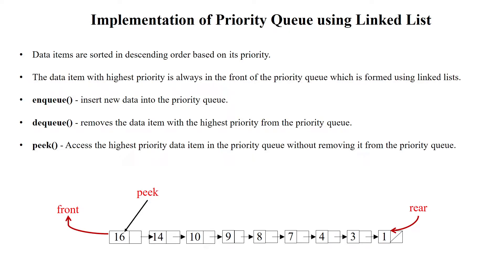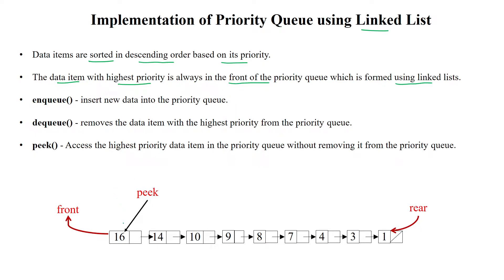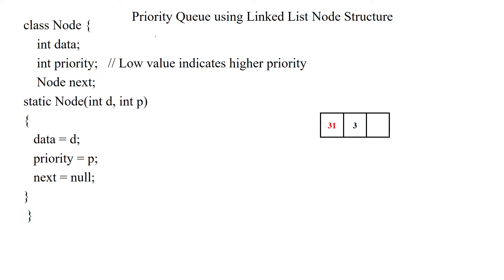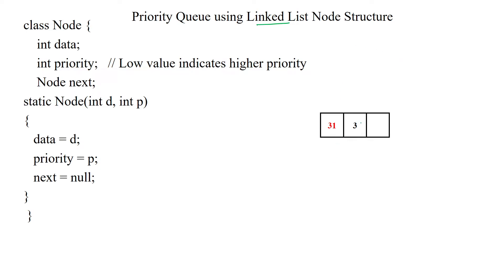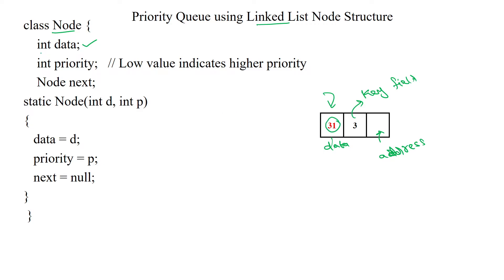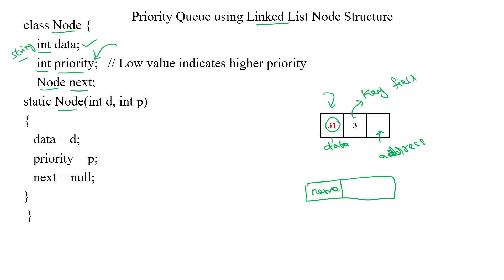112 Priority Queue implementation using Linked List : Introduction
Priority Queue implementation using Linked List,
Node structure with priority key,